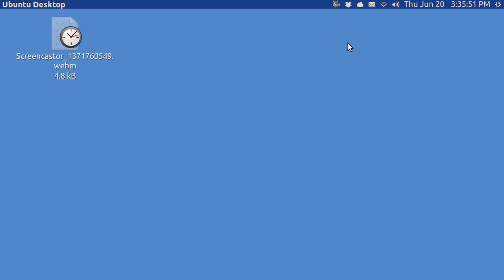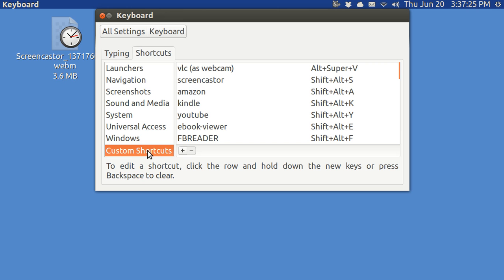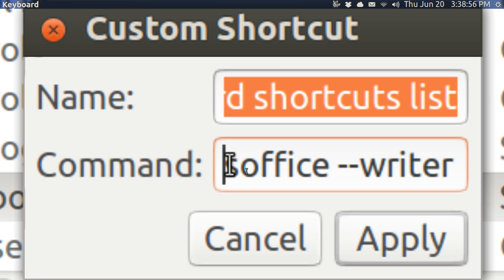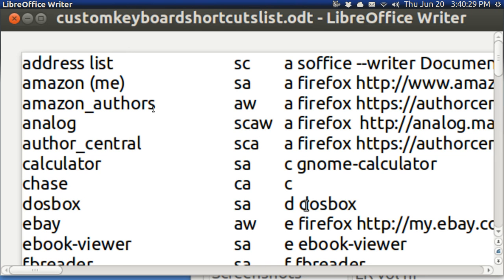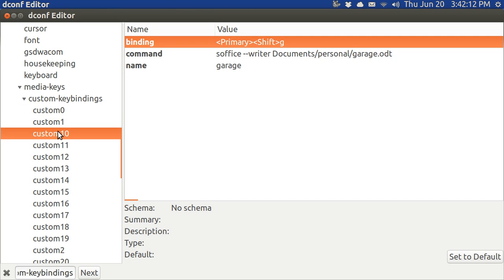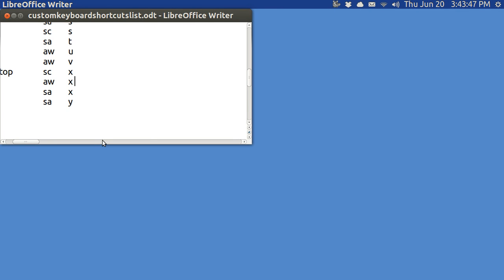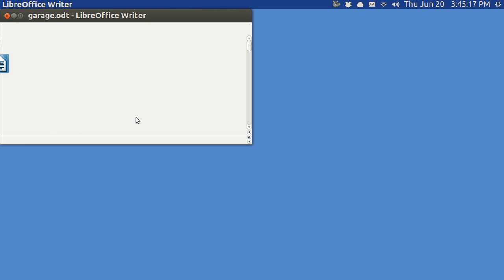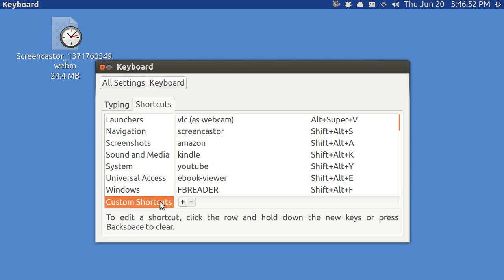Ubuntu Basics SORTED KEYBOARD SHORTCUTS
Custom keyboard shortcuts are in Deconf as "custom-keybindings", but you cannot resort them into aphabetical order.  They stay in the same order in which they were created.  The same list appears in Keyboard, Shortcuts, Custom shortcuts.  This screen can be brought up in 3 ways (1) type in "keyboard" in Unity, (1) click the "star" on the top/right of your screen in the panel, then System Settings, then "Keyboard" [NOTE: that is "keyboard", not "keyboard settings"] (3) you can create a custom shortcut to invoke the custom shortcuts.  The command is "gnome-control-center keyboard" and you can assign any key combination -- I used Ctrl-Alt-K.  I made another keyboard shortcut to open a wordprocessor file with sortable list of these same shortcuts.  Shift-Ctrl-l  brings up "soffice --writer Documents/customkeyboardshortcutslist.odt"  I laboriously copied every command name, key combo, actual command and now that list is sortable, either by name or by letter of alphabet.  It is a workable, but one of dubious utility.  Nevertheless, I have found no other way to quickly bring up the list.